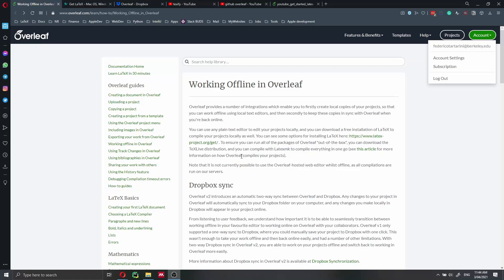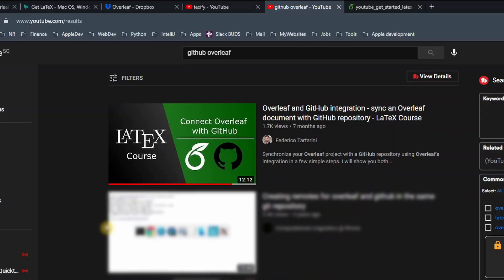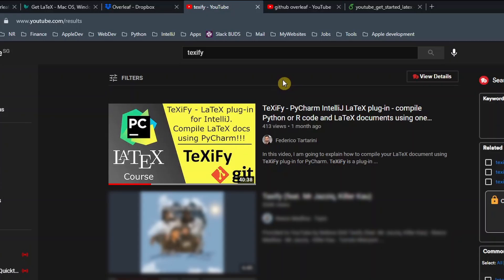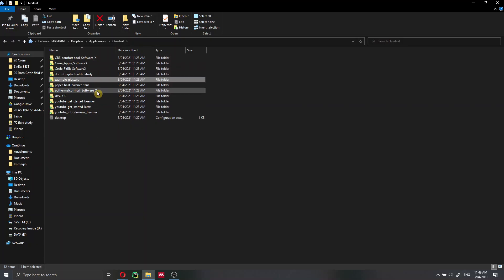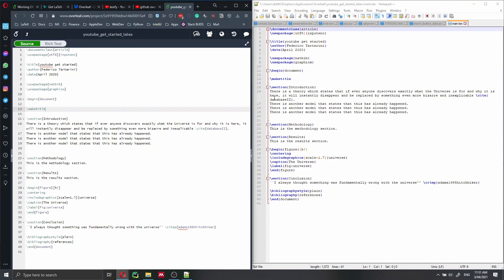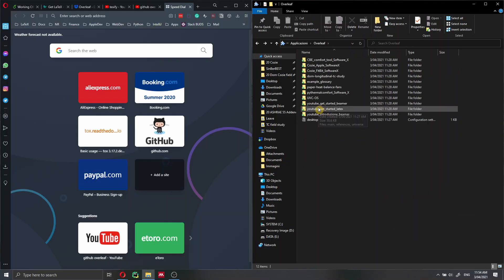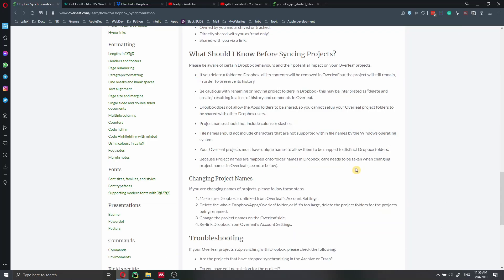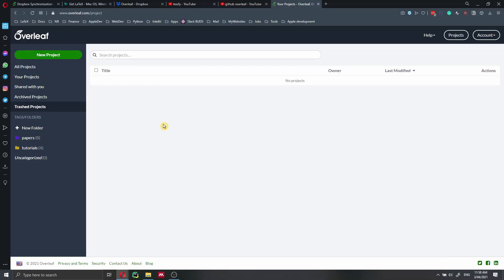Working Offline in Overleaf -- GitHub and Dropbox integration Overleaf.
Overleaf provides a number of integrations that enable you to sync your projects locally, so that you can work offline using local text editors, and then secondly to keep these copies in sync with Overleaf when you're back online. You can use any plain text editor to edit your projects locally, and you can download a free installation of LaTeX to compile your projects locally as well. Note that it is not currently possible to use the Overleaf-hosted web editor whilst offline, as all compilations are run on our servers.
Dropbox sync offers automatic two-way sync between Overleaf and Dropbox. Git and GitHub sync offers direct sync to GitHub. This tutorial was provided using Overleaf

🎥 Content of this video:
00:00 - What you will learn
01:41 - GitHub Overleaf integration
02:45 - Compile your document locally
03:50 - Link Overleaf and Dropbox
05:30 - Edit  a .tex document locally
09:00 - Review local changes online
10:00 - Dropbox synchronization potential issues